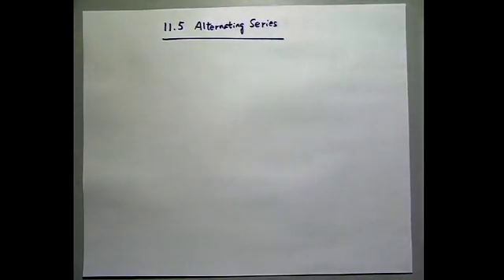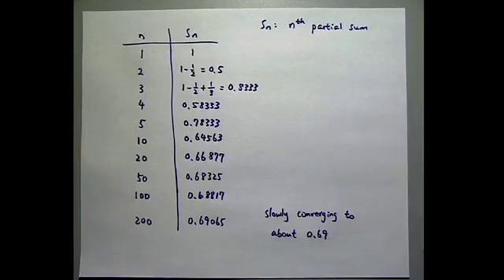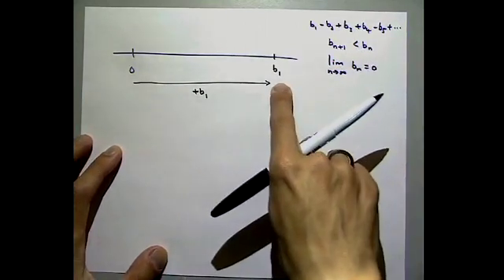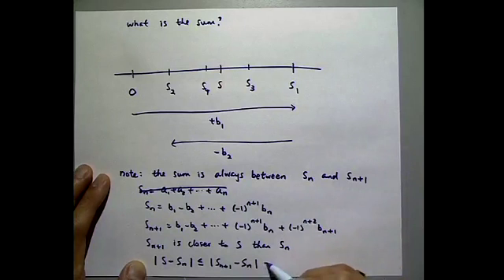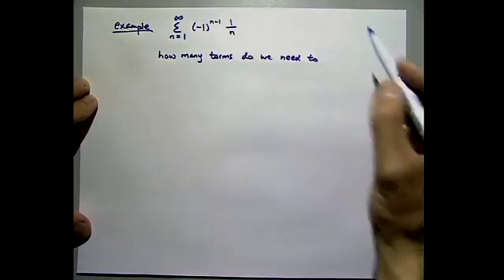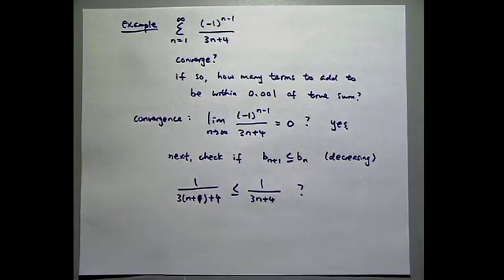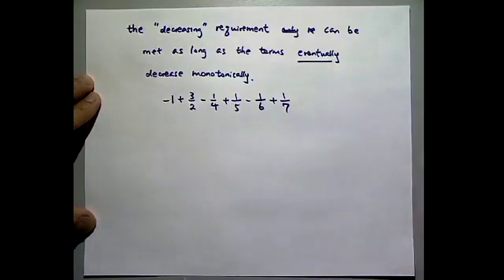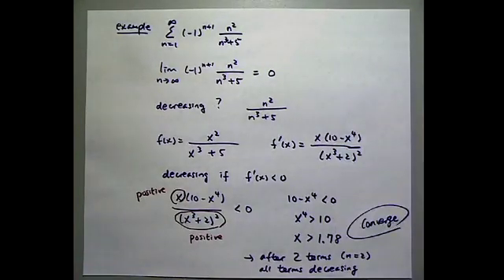MA 162 Calculus II Lecture 25